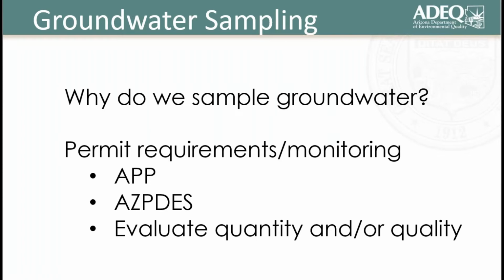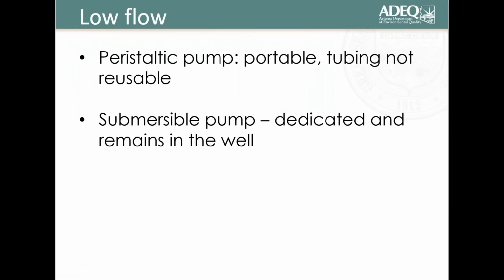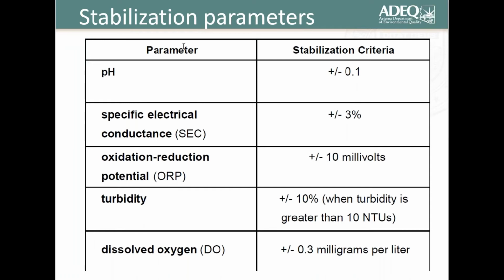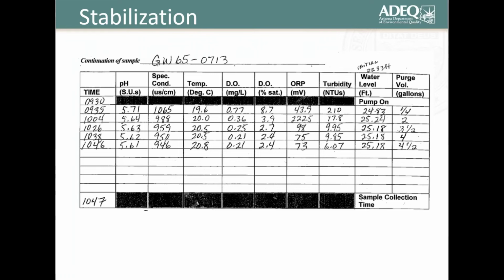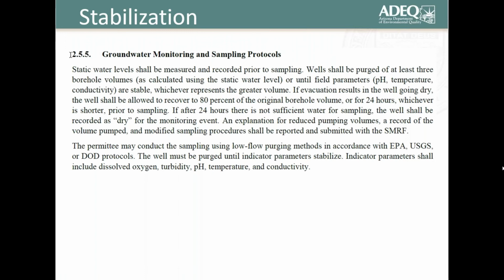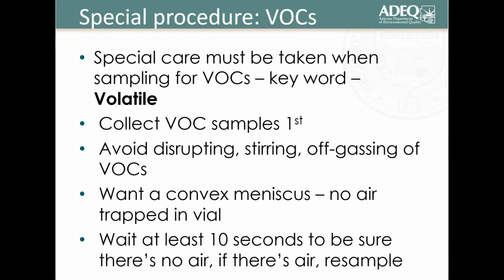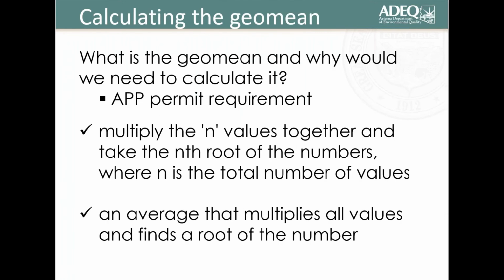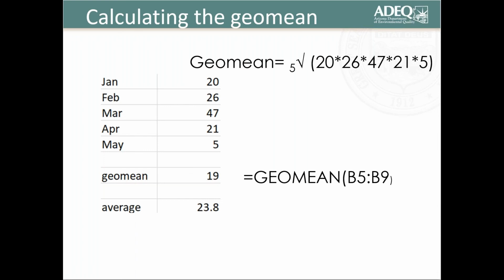Groundwater Sampling & Calculating the Geomean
April 2022 Drinking Water Rule Review Webinar Series